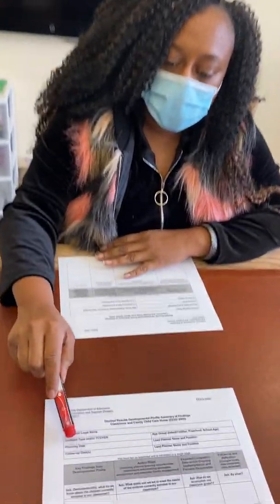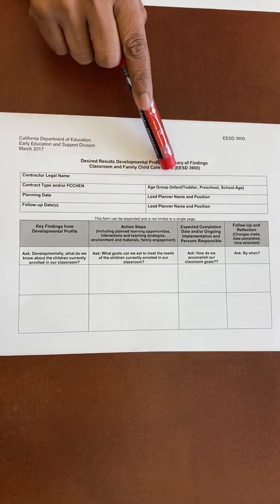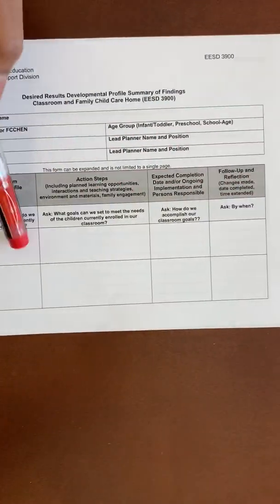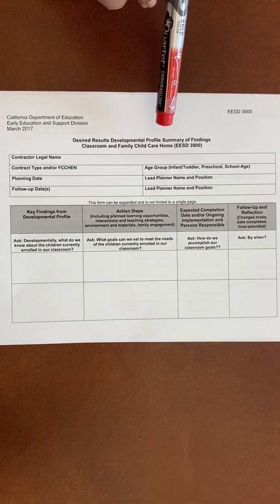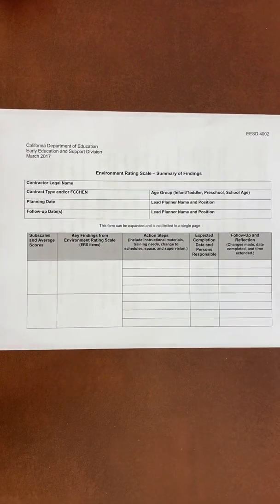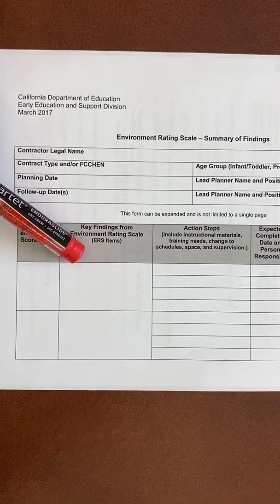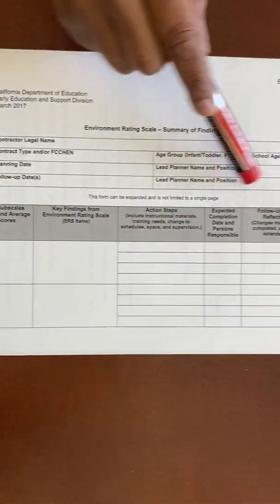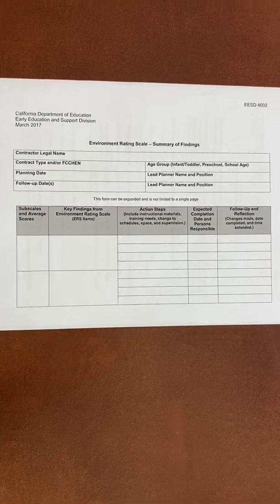CSB Headstart Summary of findings